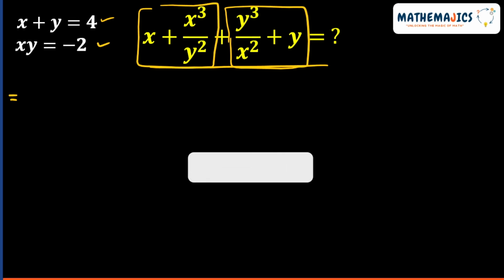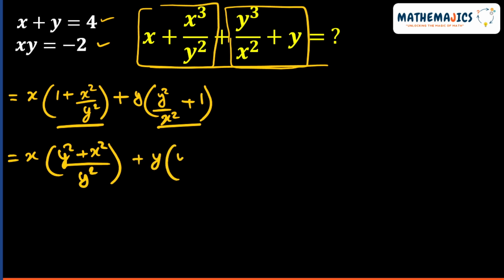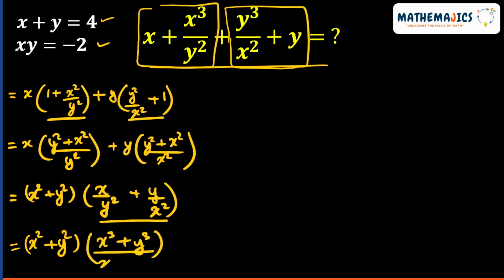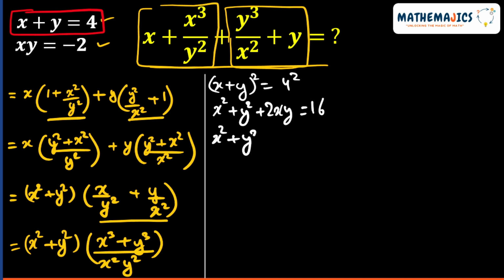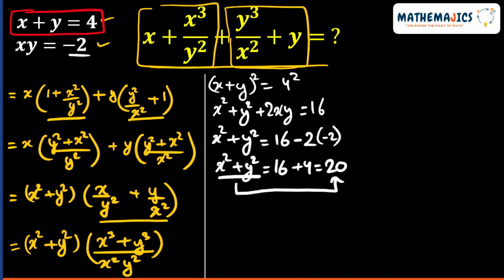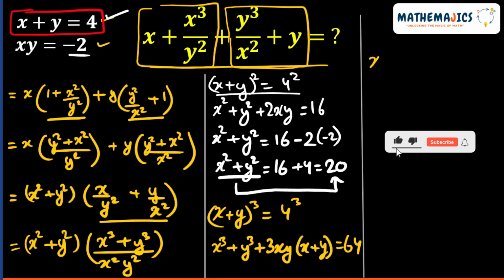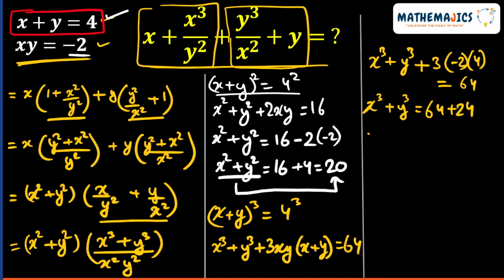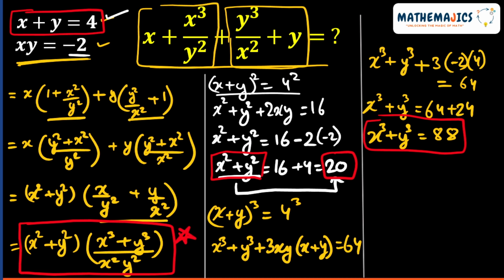A NICE ALGEBRA QUESTION🚀mathemajics